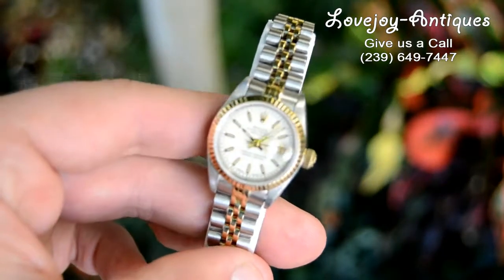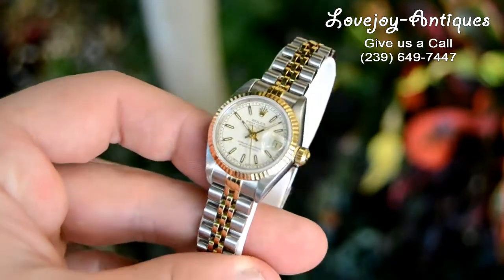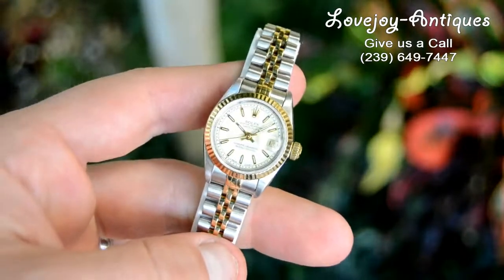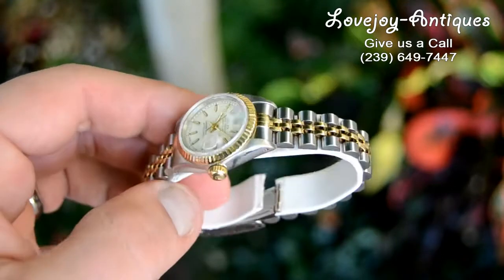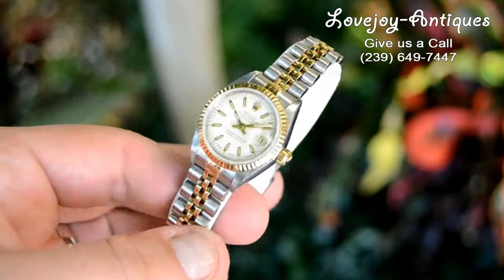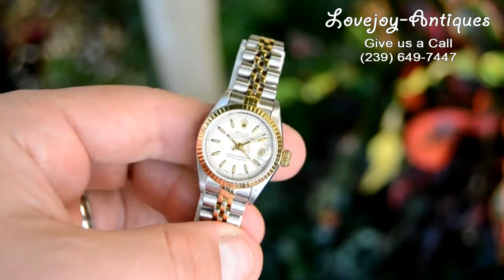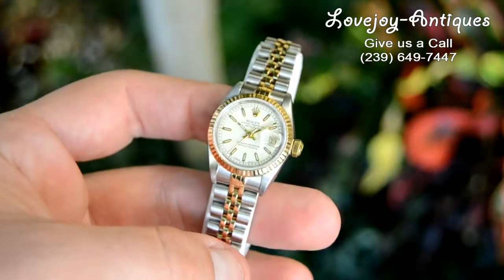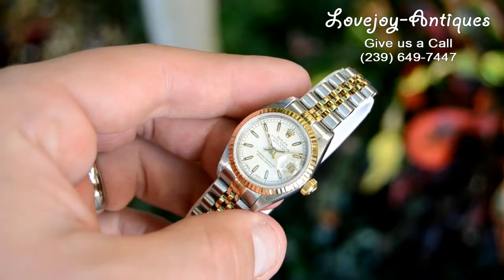Rolex Ladies Datejust Watch 18k/SS 69173 QuickSet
Brand:Rolex

Model: Ladies Datejust

Serial: X

Movement: Rolex Automatic

Box: Box / No Papers

Reference: 69173

Crystal: Sapphire

This watch is 100% authentic Rolex. The bracelet has very light stretch and will fit up to a 7" wrist. The date wheel is also the newers style with the more bold of print. The watch comes with a 1 year warranty and has just been serviced by our master watchmaker.

International bidders payment by Bank Wire Transfer Only! No exceptions.